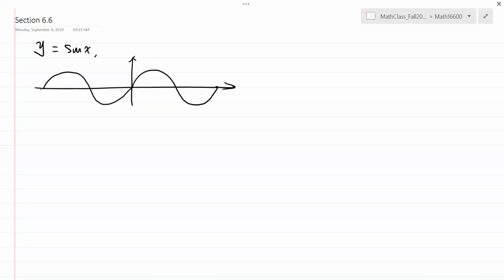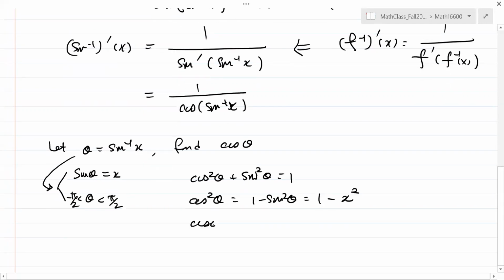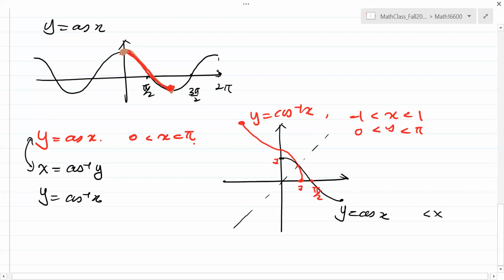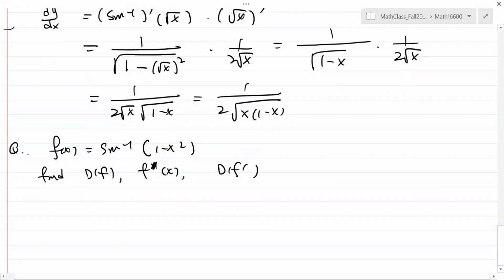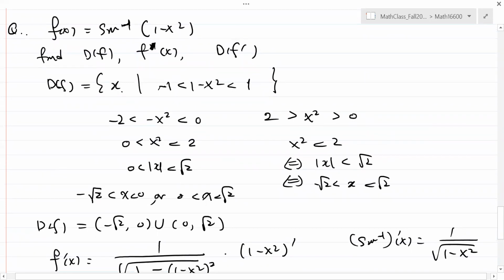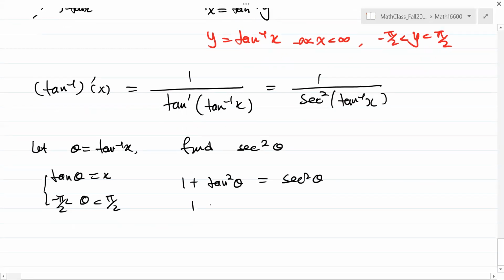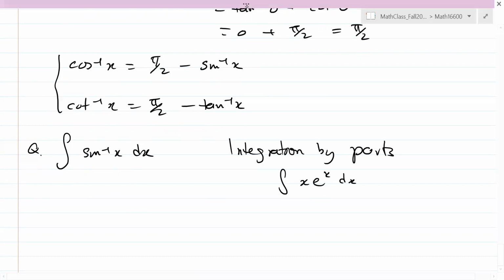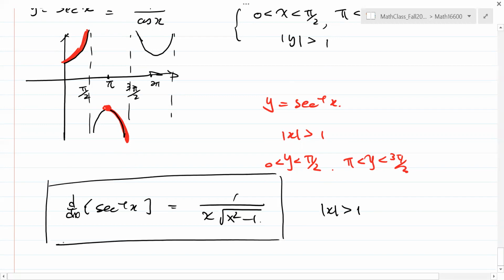Section 6 6 Inverse Trigonometric Functions